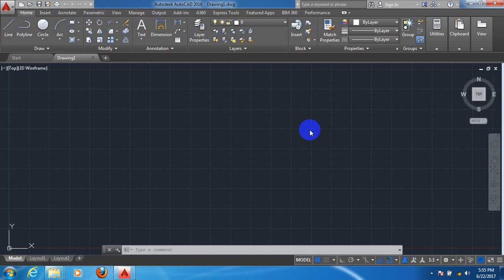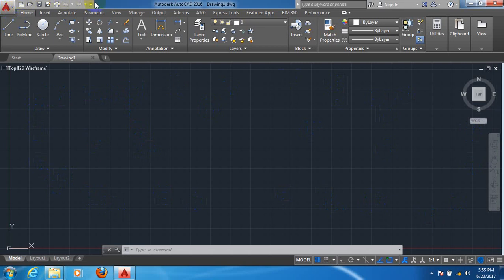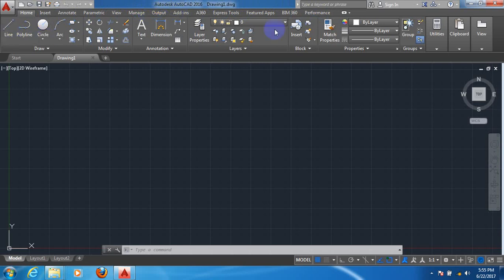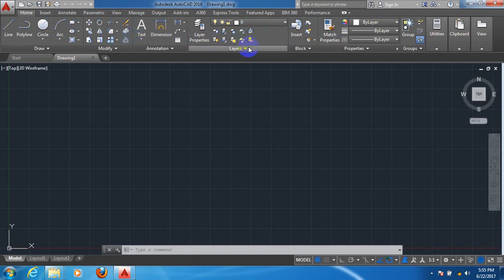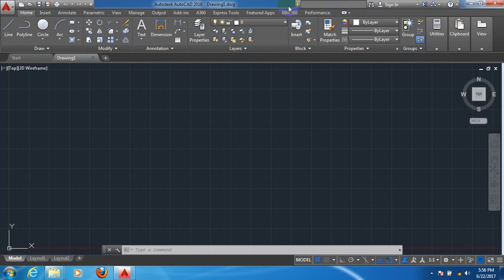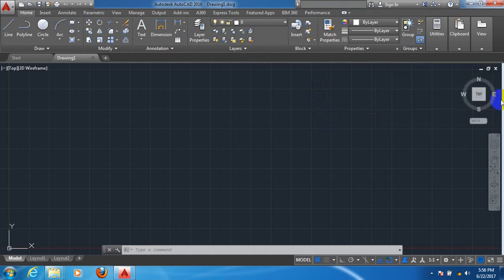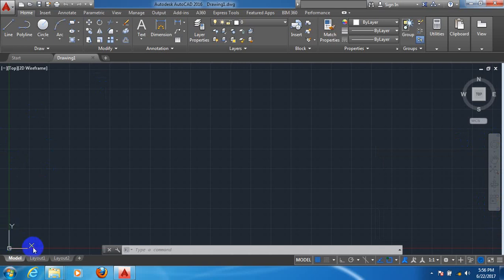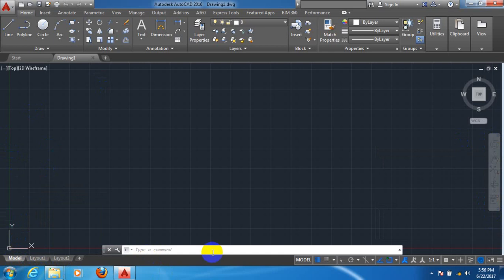Autocad tutorial - introduction to AutoCAD